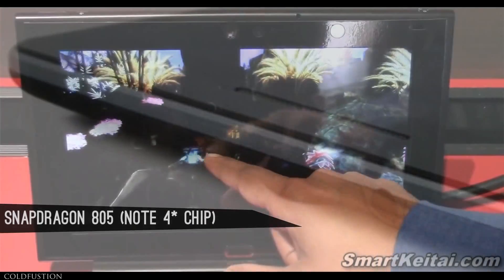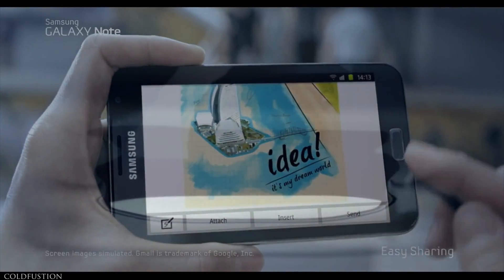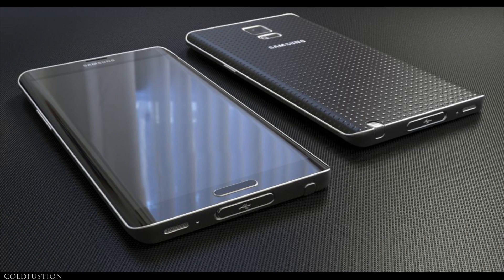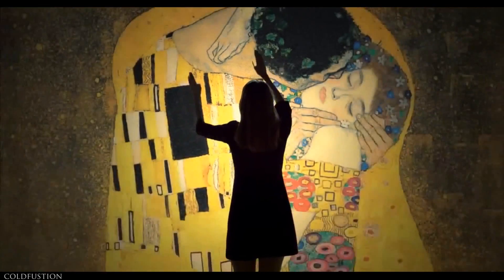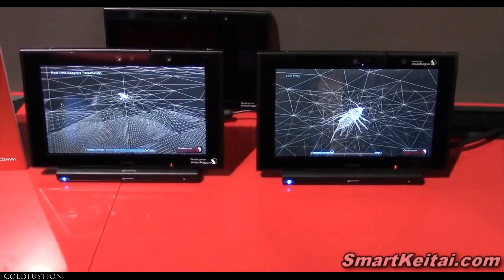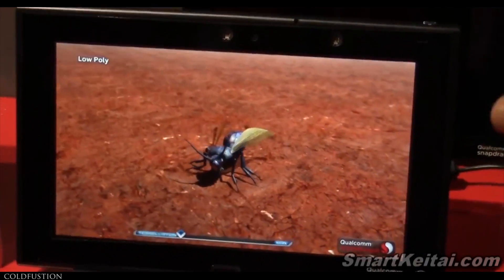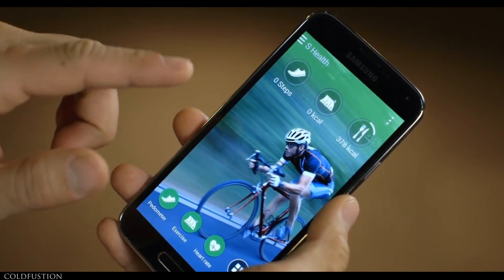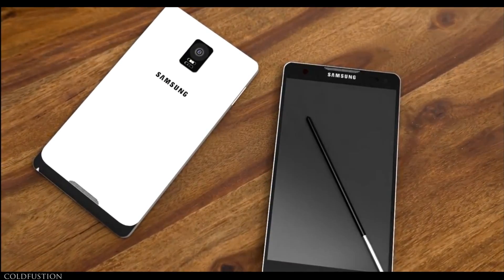Note 4 Guide (Snapdragon 805, Adreno 420, 5.7" QHD Screen)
The Samsung Galaxy Note 4 will no doubt be an awesome device.. if Samsung doesn't do anything too stupid.
Here's all the latest info on the upcoming Samsung Galaxy Note 4.

Voxis is coming to the play store mid-July

Tracklist :

Pomo - So Fine

20Syl - Ongoing Thing (Instrumental)

TCTS - You (feat. Sam Sure)

JackLNDN - Aeterna

Hounded - Hearts